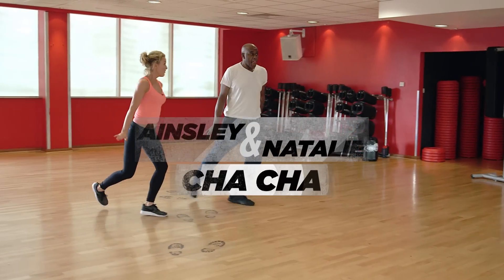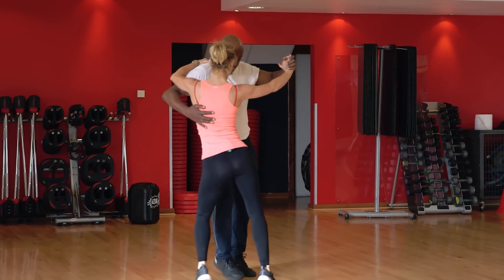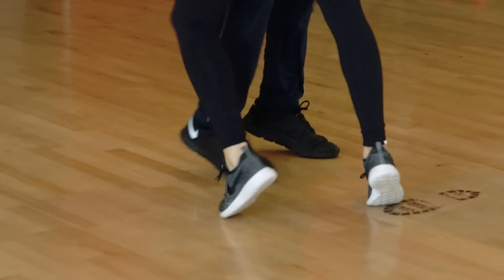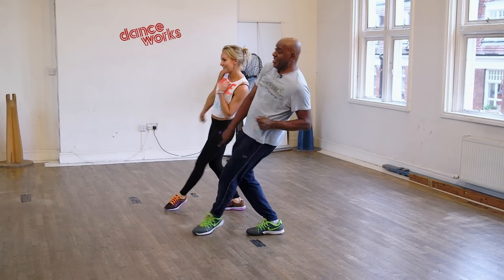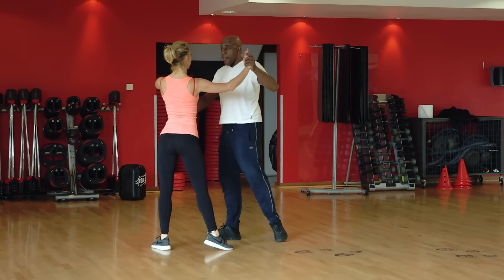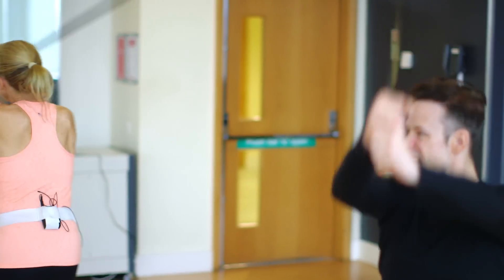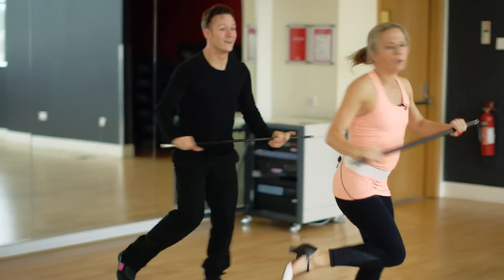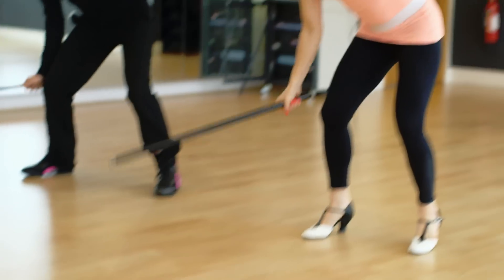Training Update – Strictly Come Dancing: It Takes Two 2015 – BBC Two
Movie Week training update!